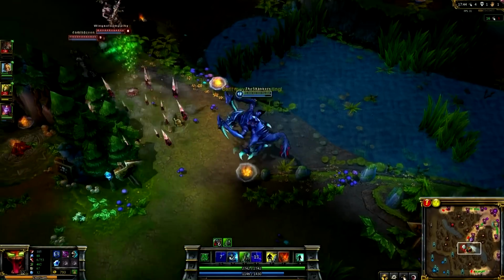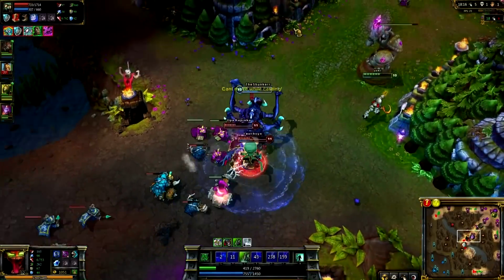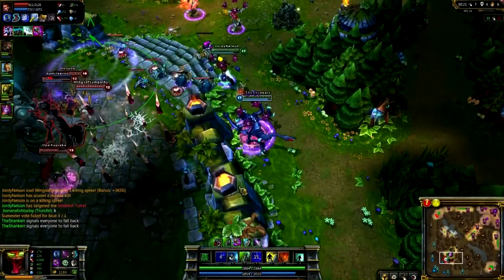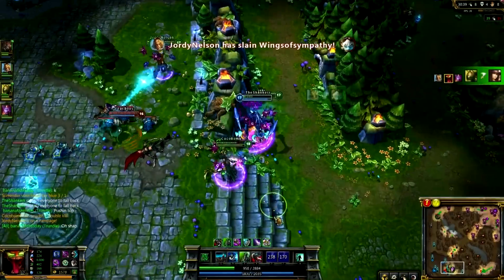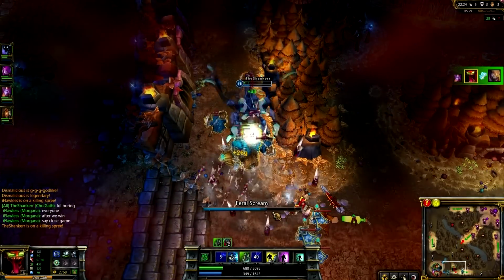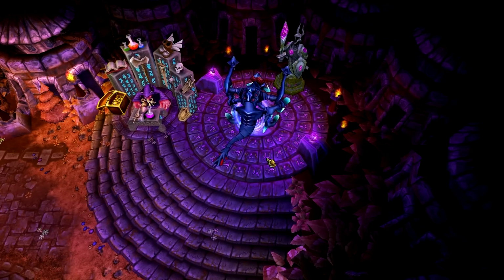League of Legends: Cho'Gath Guide by TheShankerr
I talk about Cho-gath and how to play him.

What is League of Legends?
League of Legends is a MoBa (multiplayer online battle arena) style game. Players are formed into 2 even teams with 1-5 champions on each team. Each team starts at opposing sides of a map, near what is called a "Nexus". A match is won when either the opposing team's Nexus is destroyed or the other team surrenders. To destroy a Nexus, each team must work through a series of towers called "Turrets". Turrets are often placed along a path to each base referred to as a "Lane". Along the way, each player must gain levels from killing the opposing team's "Champions" and "Minions" (small NPCs that constantly spawn and attack the other team) and defeating neutral monsters (some of which grant buffs upon death). Also, champions purchase "Items" with in-match gold to improve their champion. In League of Legends, each player starts at level 1 at the beginning of the match and can obtain the maximum of level 18 with their champion, leveling 4 different champion-specific abilities.